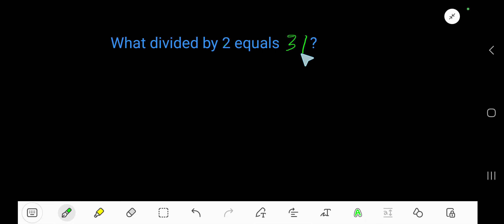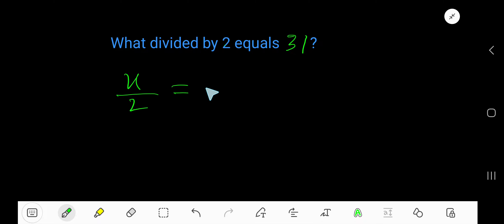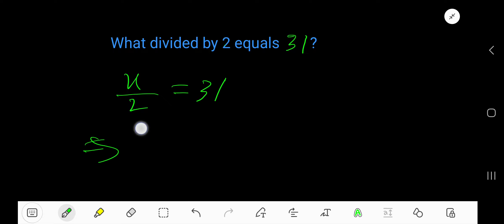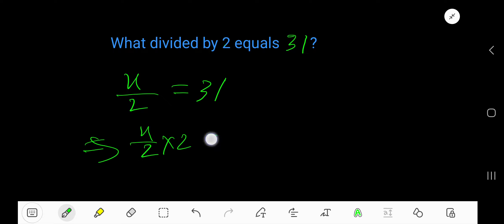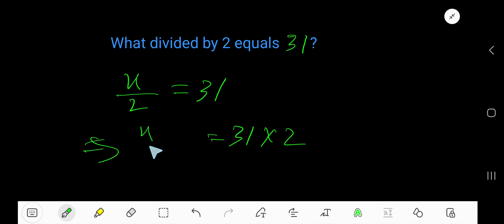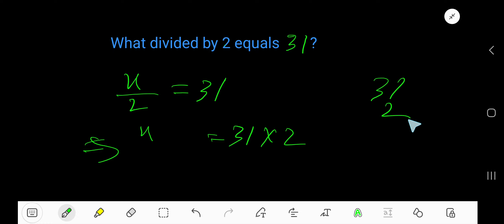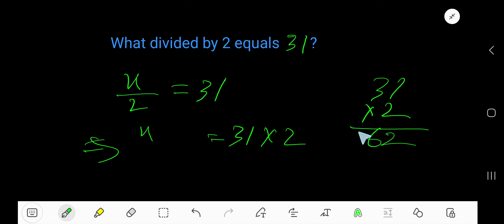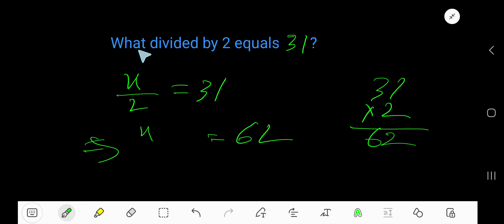What divided by 2 equals 31?||What divided by 2 is 31?